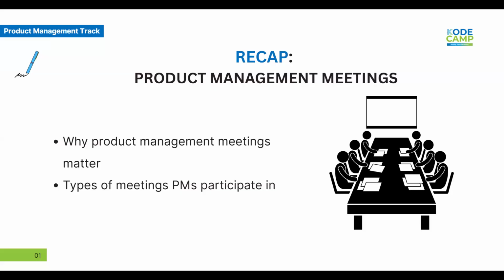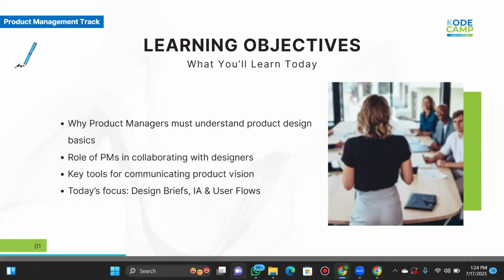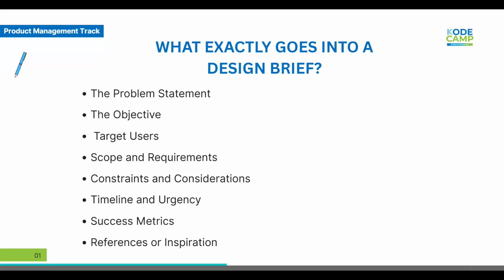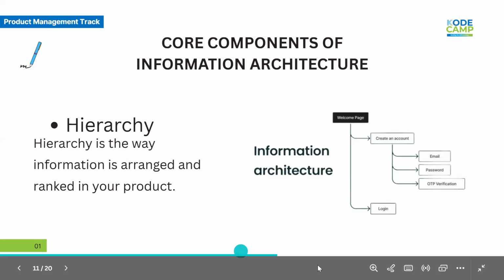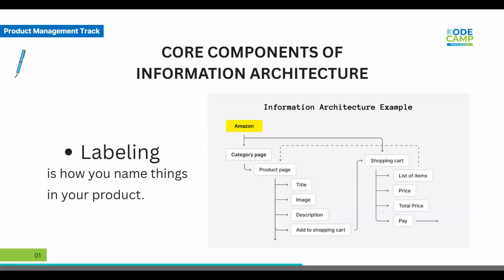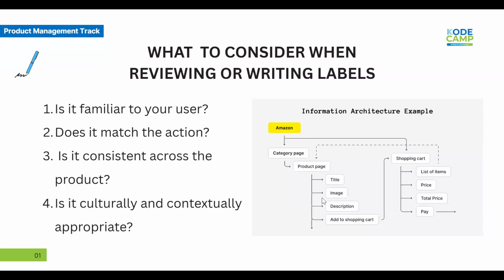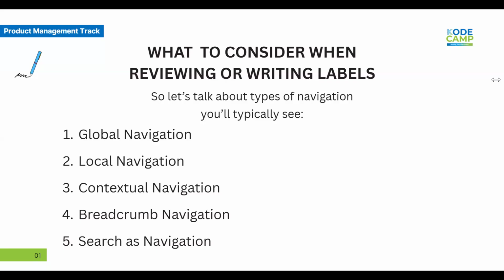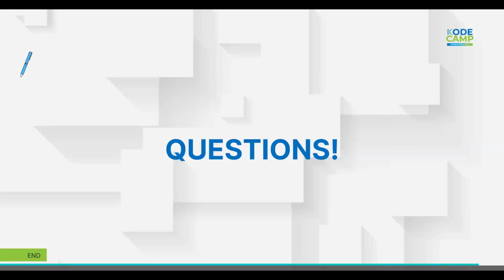KodeCamp 5.0 Product Management Class 12 - Introduction to Design Briefs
Introduction to Design Briefs, Information Architecture, and User Flows